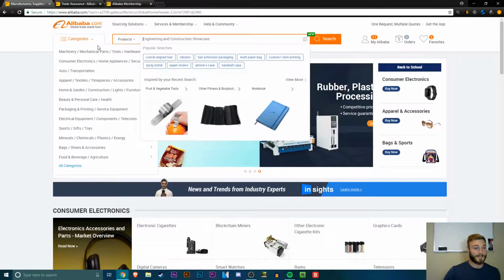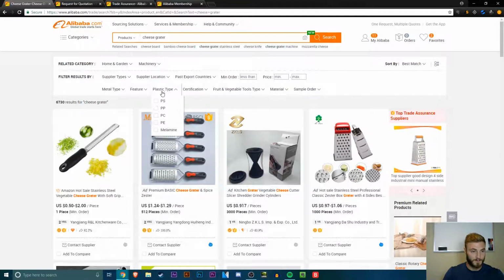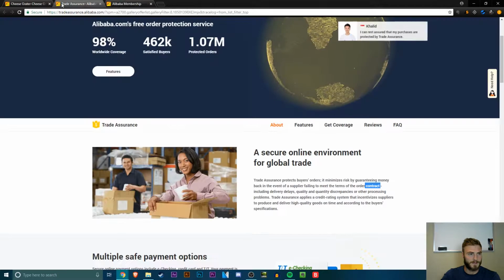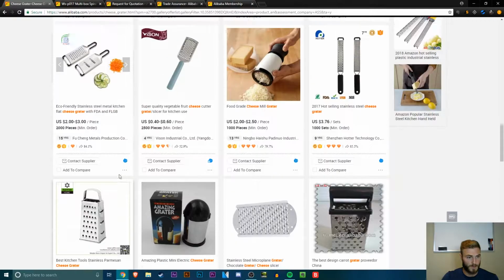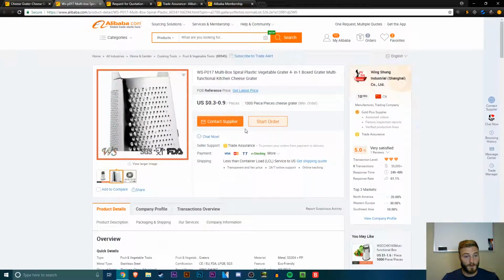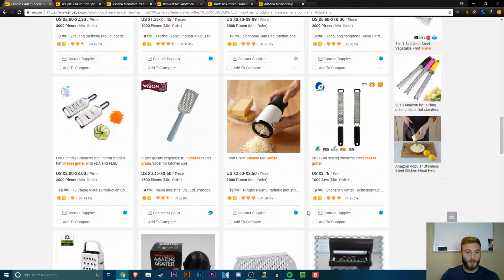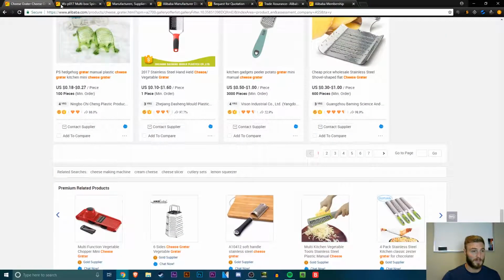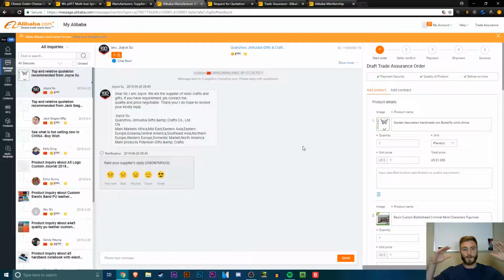How to Find Suppliers on Alibaba for Amazon FBA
On Amazon FBA it is challenging to find the perfect supplier...

In this video, I will break down how easy it is to find a trusted supplier. We will be covering the requirements we use to find a supplier, set up an RFQ, and starting communication between you and the manufacturer. Above we also attached the template that we use when doing and RFQ.